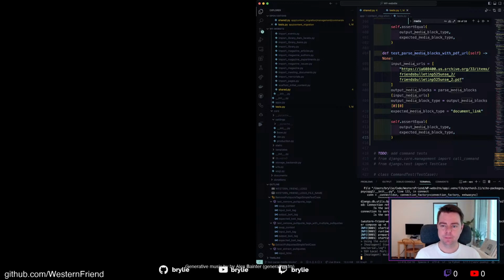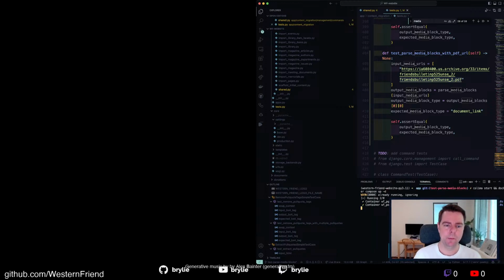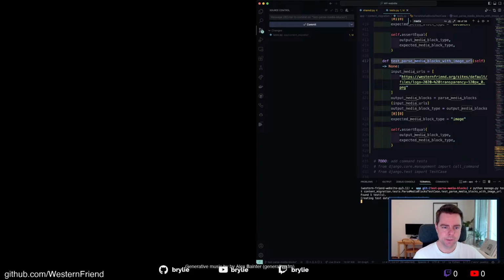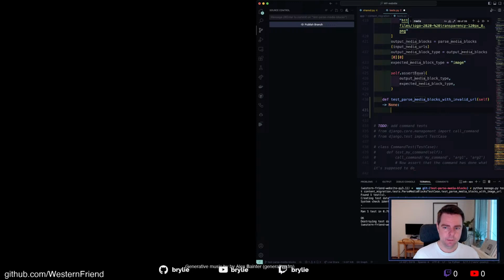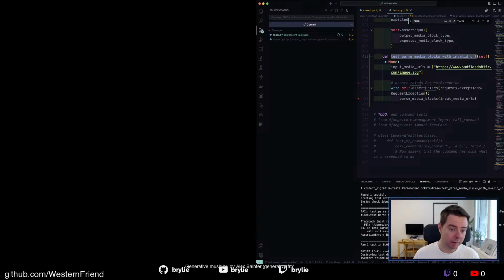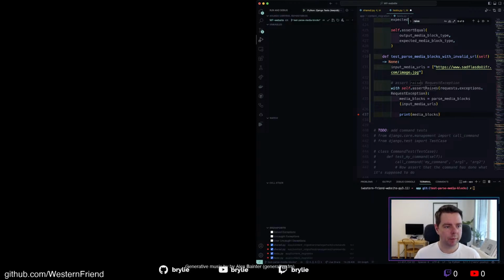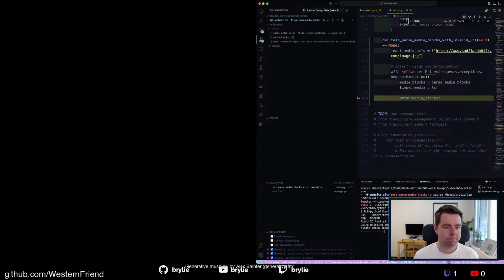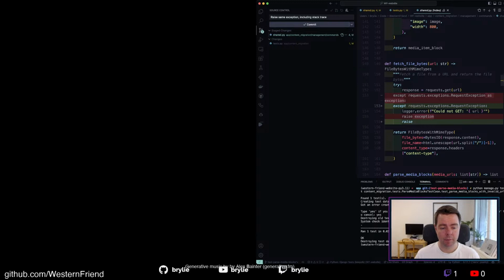Using Copilot to write unit tests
Using GitHub Copilot to write unit tests for multimedia content importers